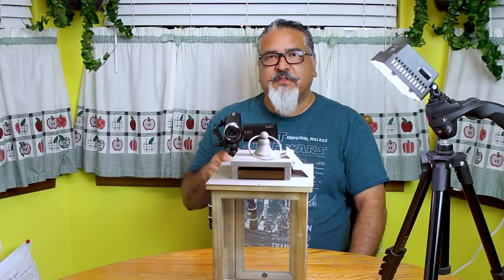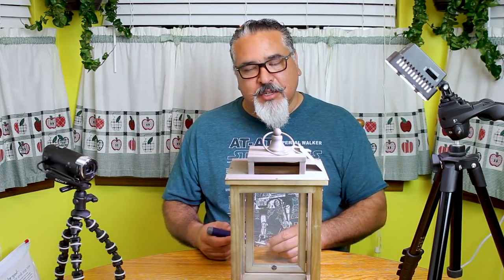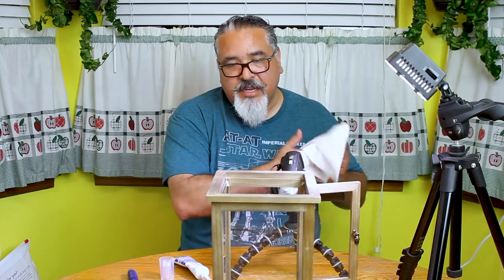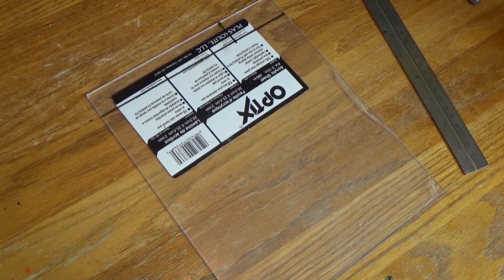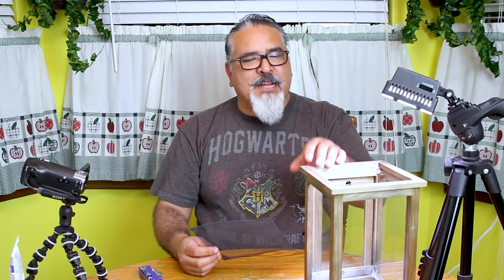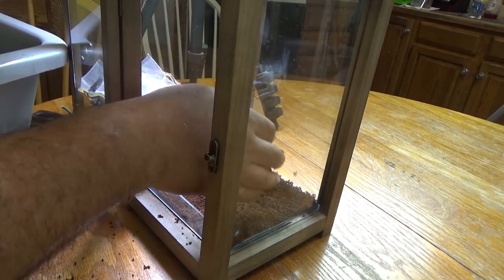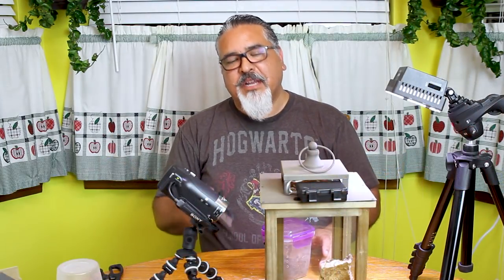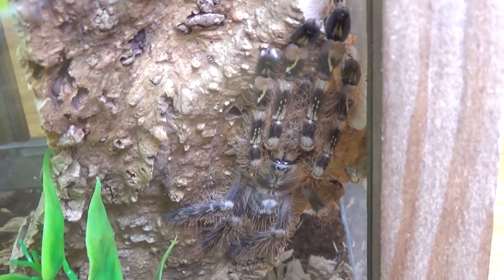DIY Decorative Lantern Enclosure!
In this video I turn a decorative candle lantern into an enclosure for one of my tarantulas.

My equipment:
Canon 7D
Tamron 24-70mm
Manfrotto MKCOMPACTADV-BK Compact Advanced Tripod with 3-Way Head (Black)
RODE VideoMic Studio Boom Kit - VM, Boom Stand, Adapter, 25' Cable
Sony HD Video Recording HDRCX440 Handycam Camcorder
NEEWER 160 LED CN-160 Dimmable Ultra High Power Panel Digital Camera / Camcorder Video Light, LED Light for Canon, Nikon, Pentax, Panasonic,SONY, Samsung and Olympus Digital SLR Cameras
Manfrotto MKCOMPACTACN-BK Compact Action Tripod (Black)